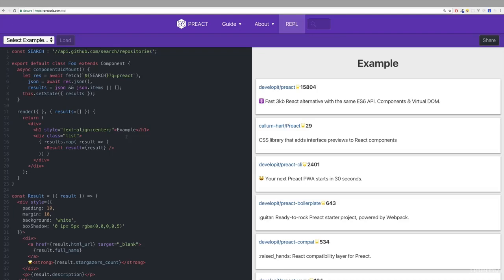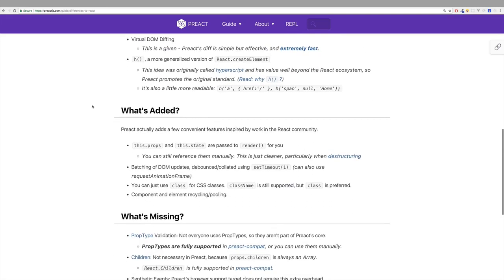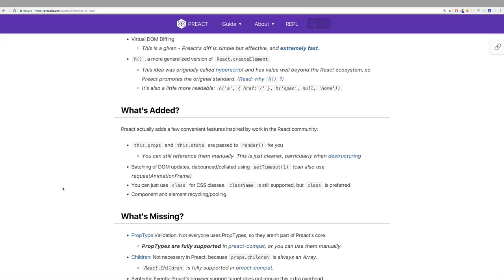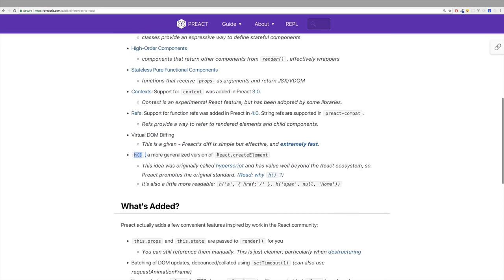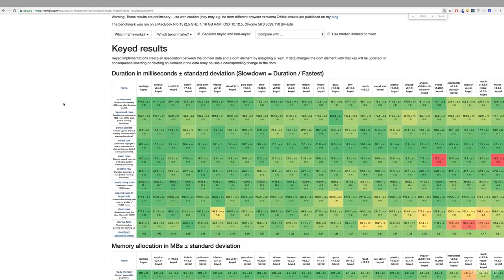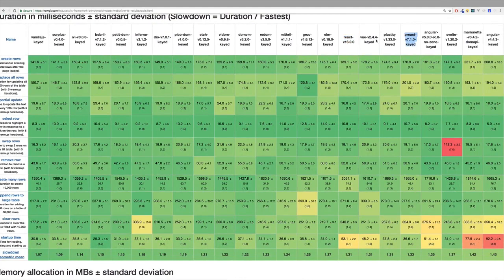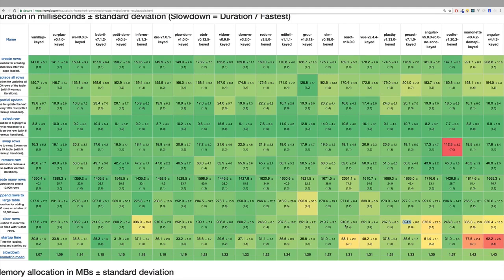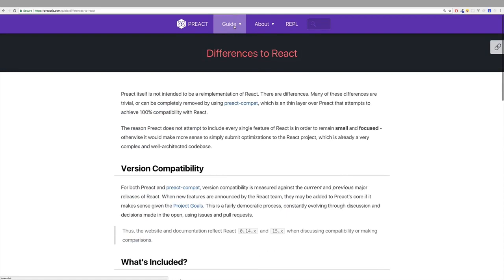React vs Preact Tutorial 2019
React vs Preact

Helllo, in this video you will learn the difference between react and preact.